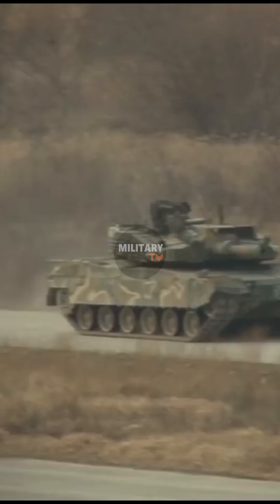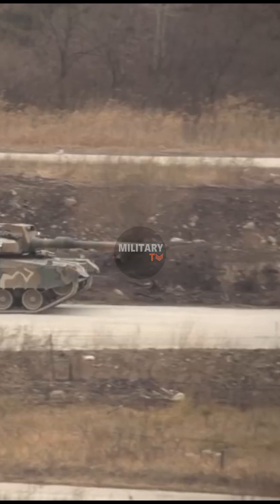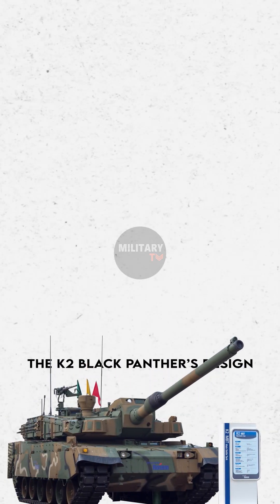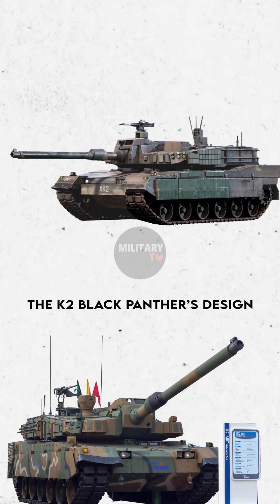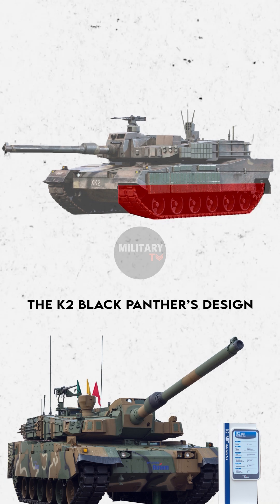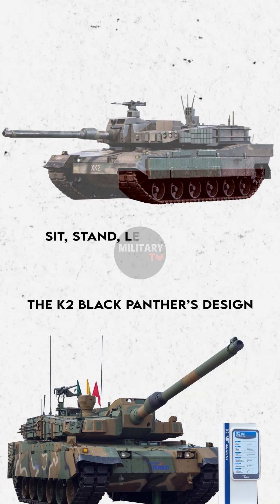Meet The K2 Black Panther – One Of The World’s Best Tanks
The K2 Black Panther is a new type of high tech battle tank and will replace K1 series of vehicles and M48 tanks. The new MBT features enhanced mobility and fire power compared to the K1 vehicles, and is regarded as one of the best main battle tanks in the world.